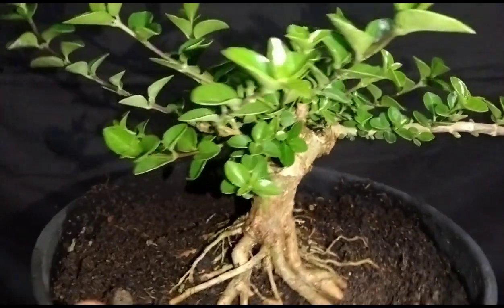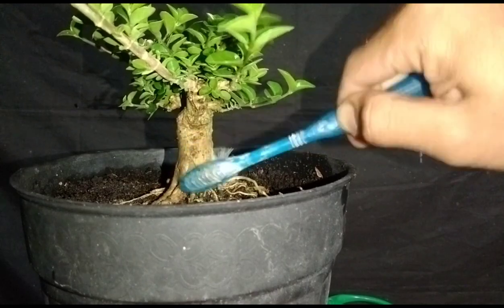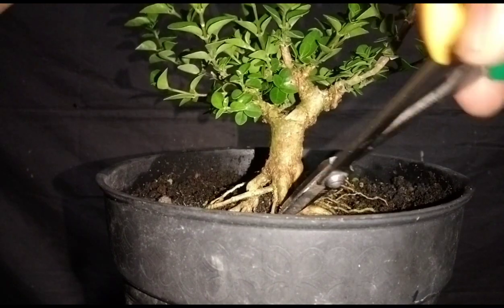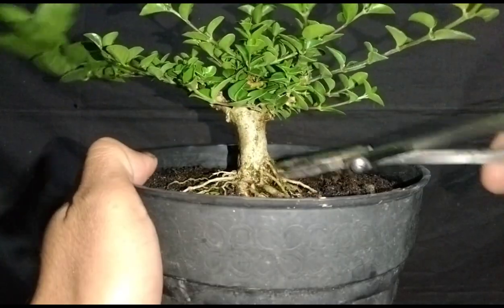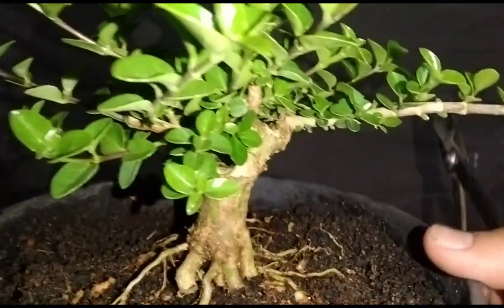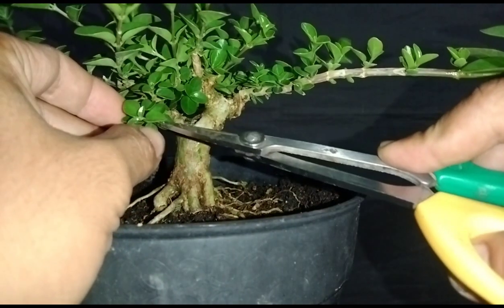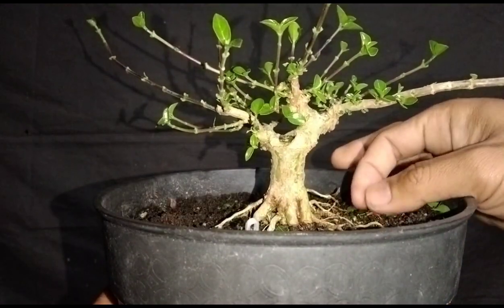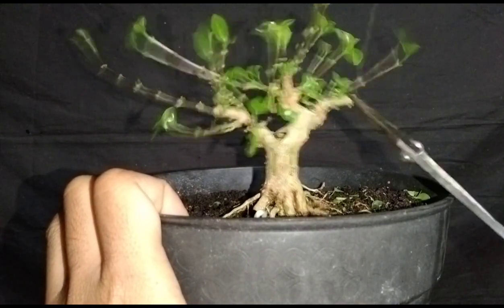pruning daun sekaligus program akar bonsai sancang